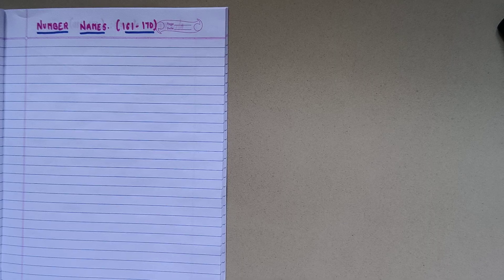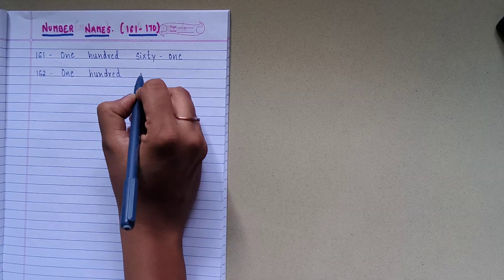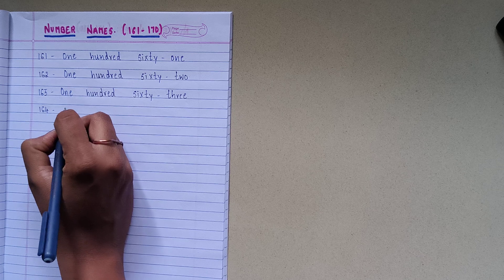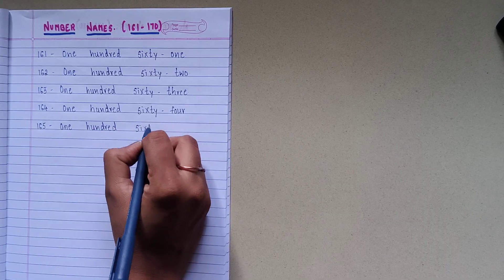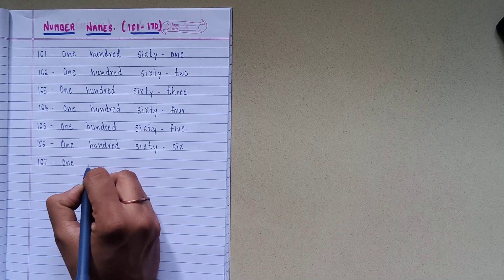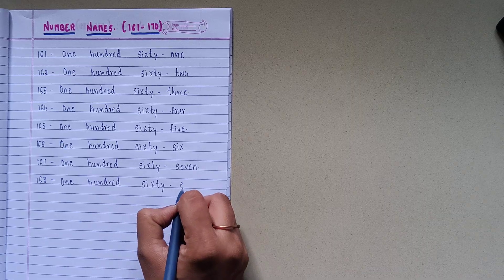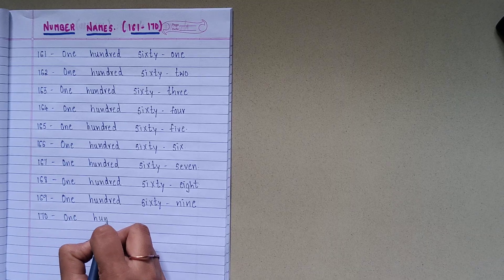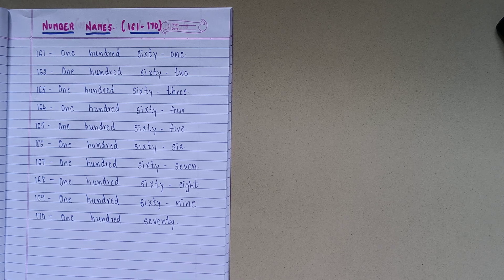"Let's Learn Number Names 161 to 170! 🌟 Fun Counting Song for Kids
🎉 Welcome to our fun number adventure! 🎉
In this video, we’ll learn the number names from 161 to 170 through easy-to-follow words! 🎵 Perfect for preschoolers, kindergarteners, and young learners who are just starting to count big numbers. 😊

📚 What you’ll learn:
🎤 How to say and spell each number
🧠 Build early math and reading skills

✨ Make learning fun with  lots of encouragement!